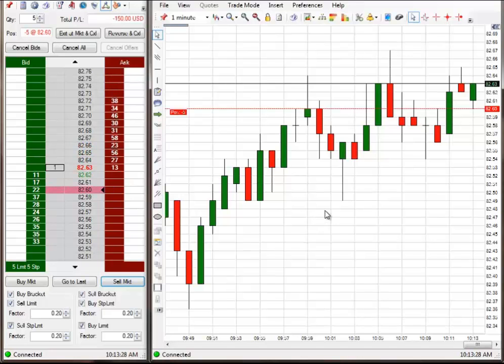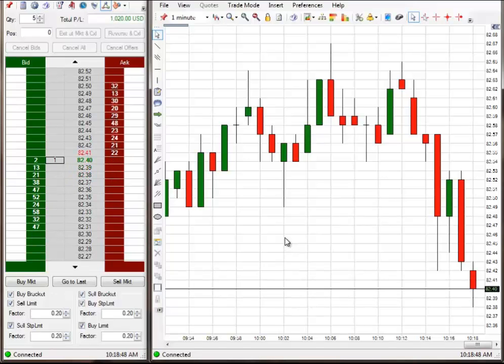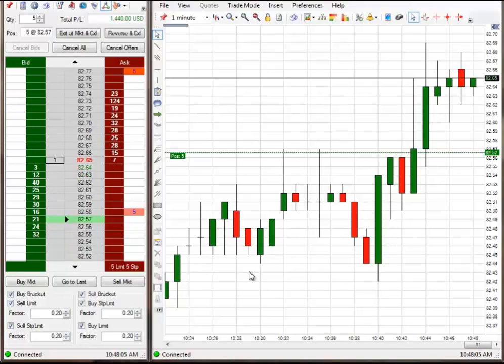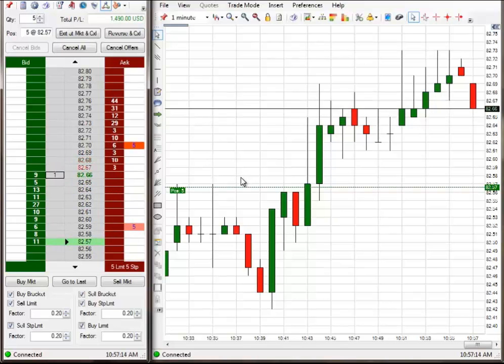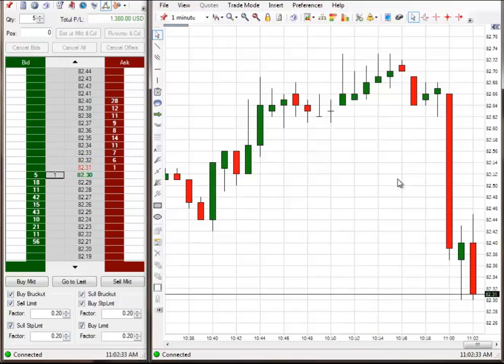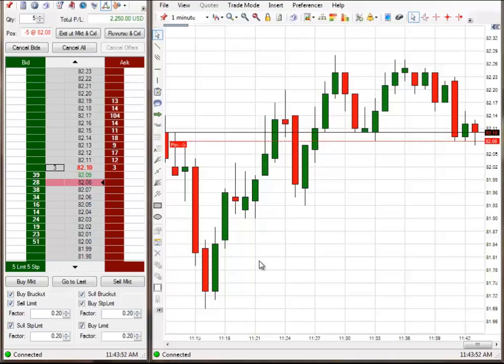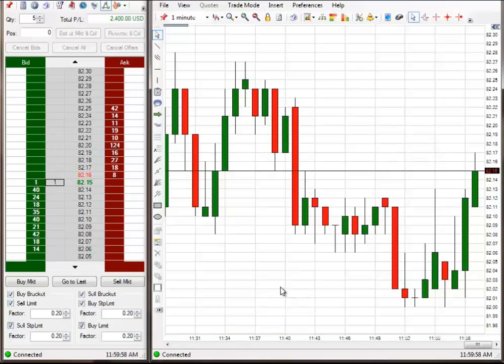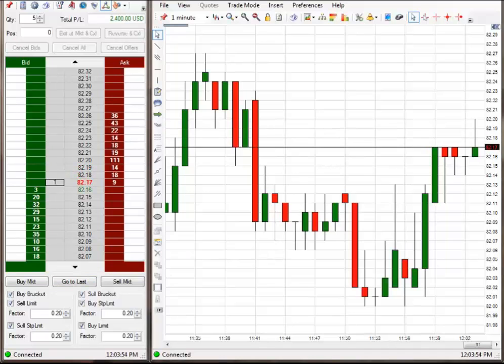Code Trading System $2,400 Profit